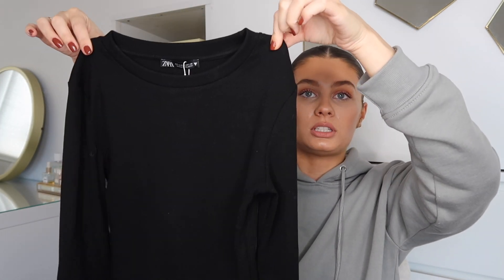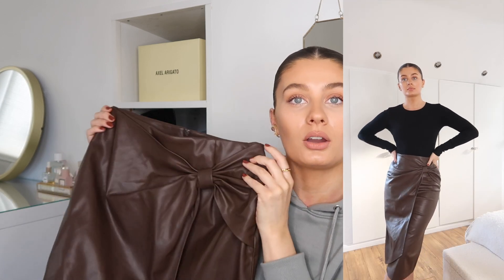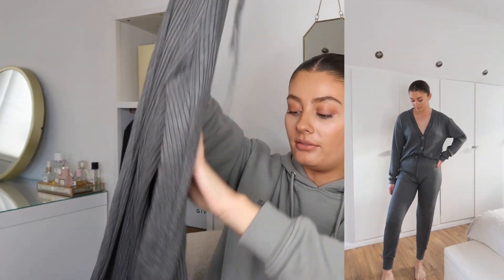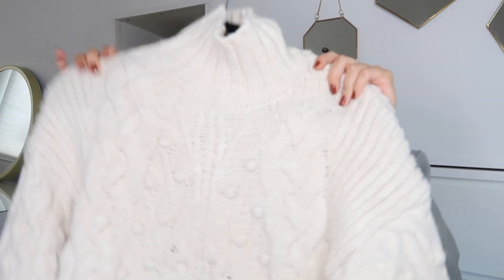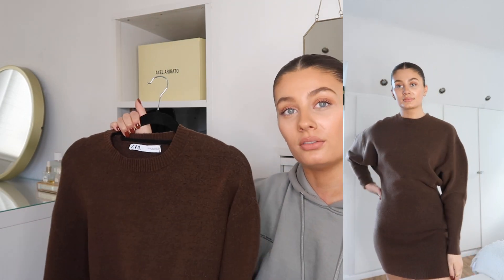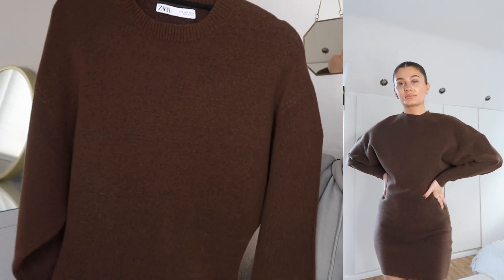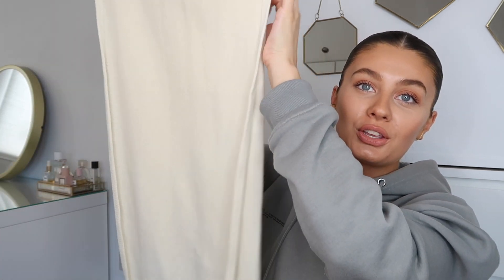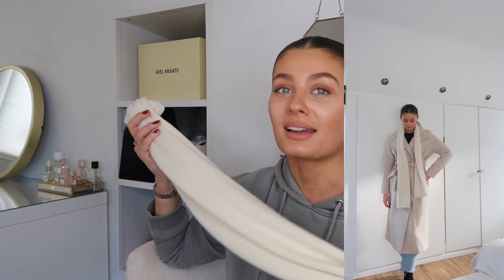NEW IN HAUL | CHANEL, ZARA & MANGO | Amy-Beth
Hi everyone, I hope you are all doing well xxx

What I’m wearing:
*Top

Nail polish

ITEM LINKS

Zara bodysuit S

Zara skirt XS

Zara dress S

Zara grey cardigan M

Zara joggers M

Zara Coat XS

*Mango coat S (brown)

*Cashmere scarf

*Chanel bronzer